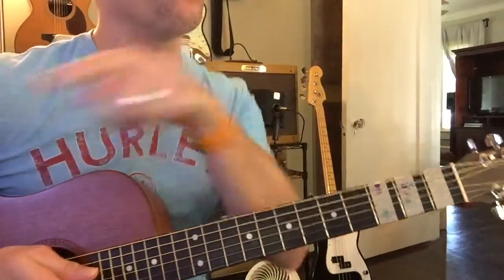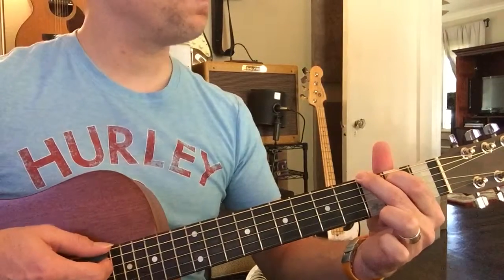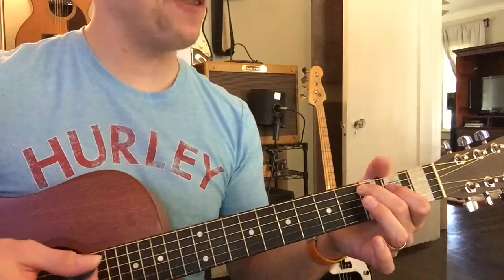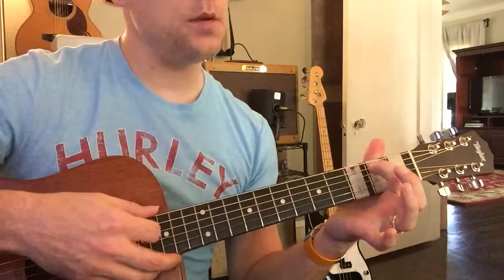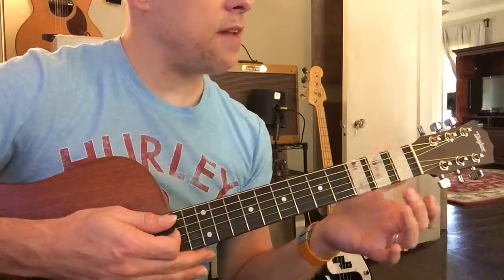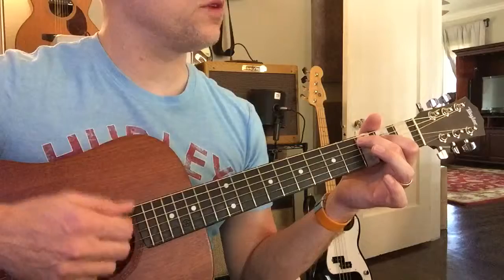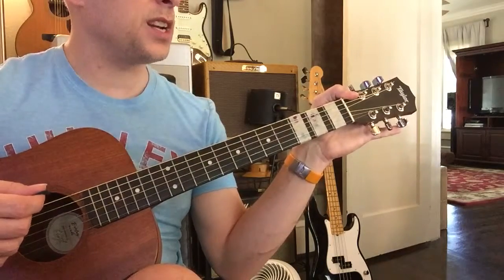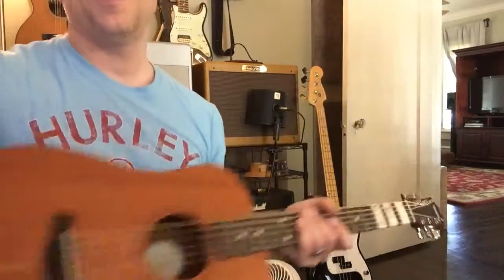We Are Never Getting Back Together - (9/2)